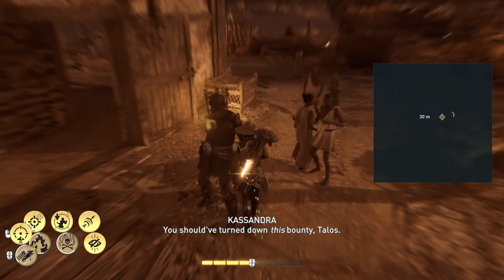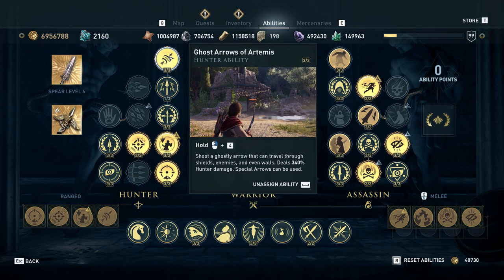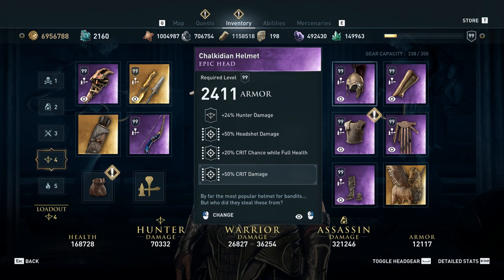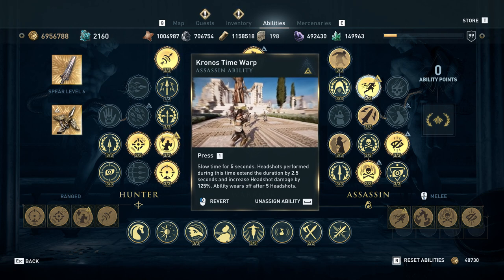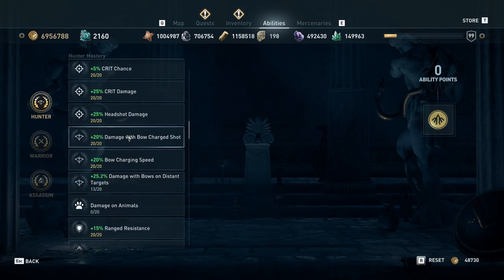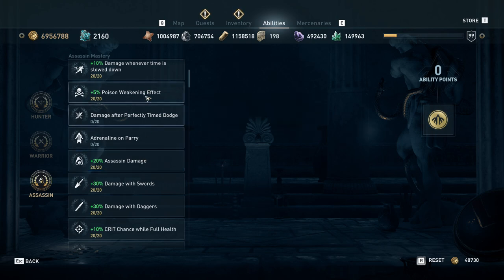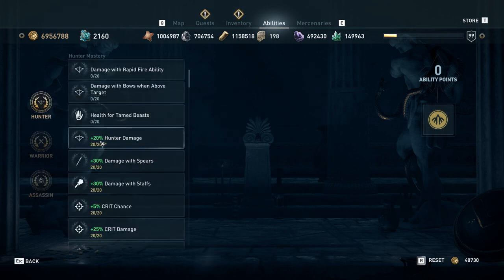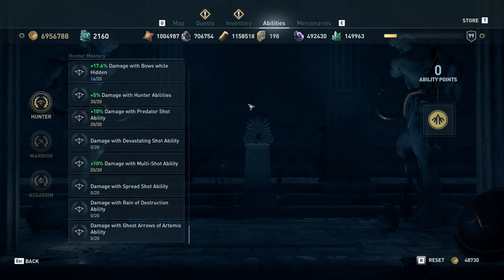Poison Hunter Build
11.5 million predator shot, could go higher with a poison and ranged weakness mercenary but this will do for now.